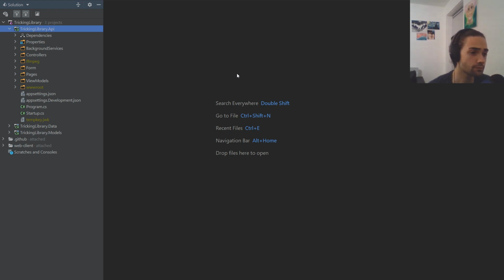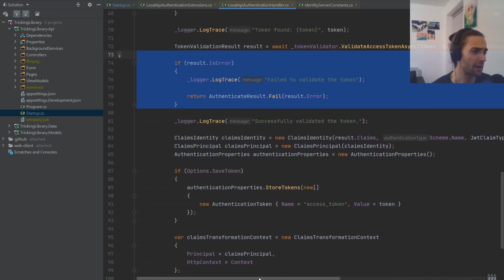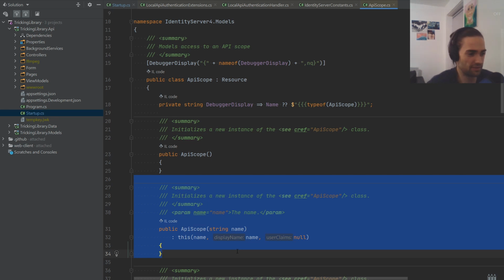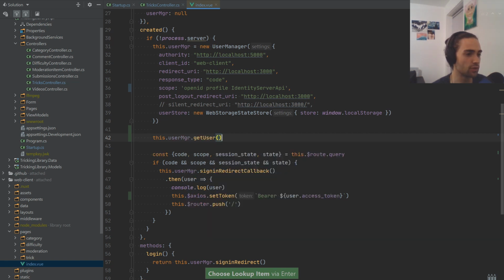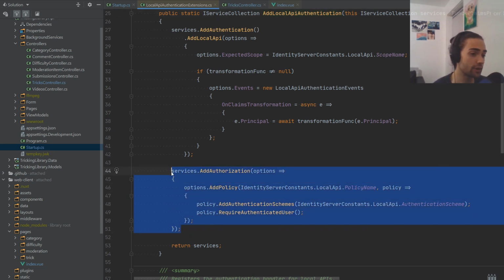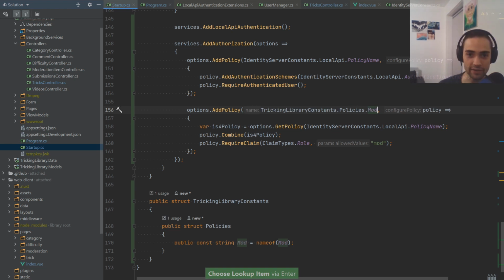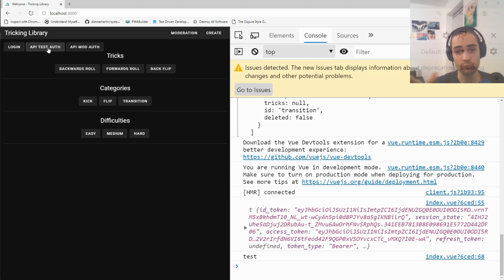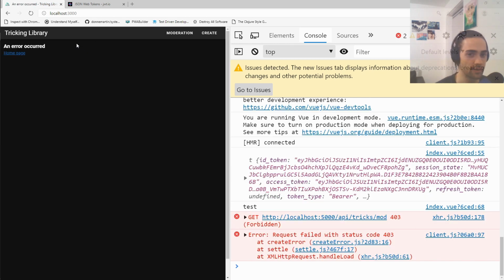ASP.NET Core, C#, IdentityServer4, Nuxtjs - Authorization - Tricking Library Ep30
Today we add authorization to our API and see how we can differentiate between different user roles, such as members and guests.

Rider trial extension:
1. Code: RD5K9-4TXXW-KMV3G-NYWSF-3ZSTP